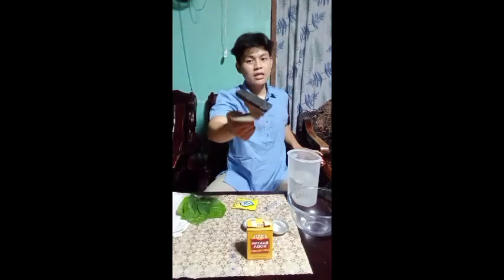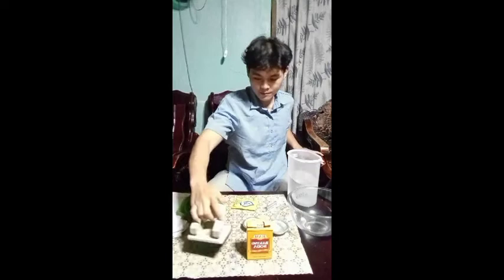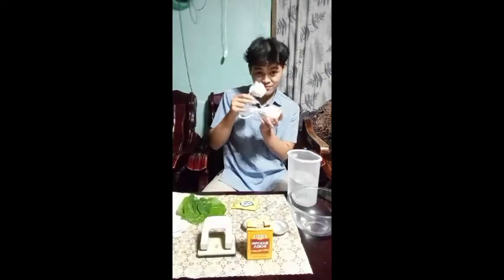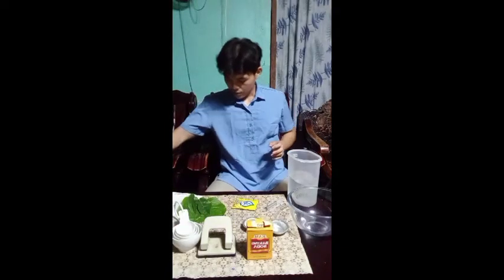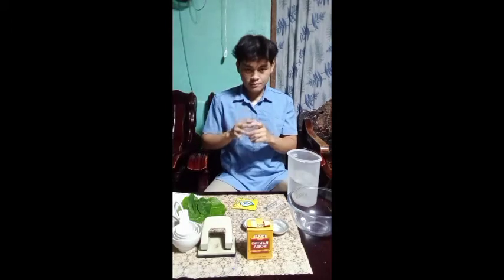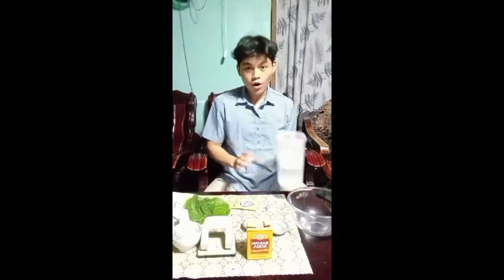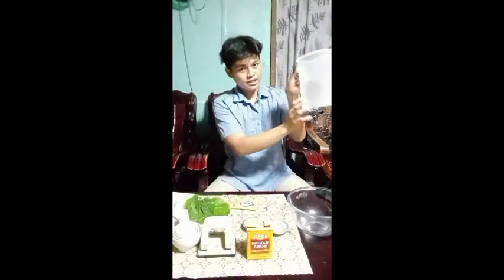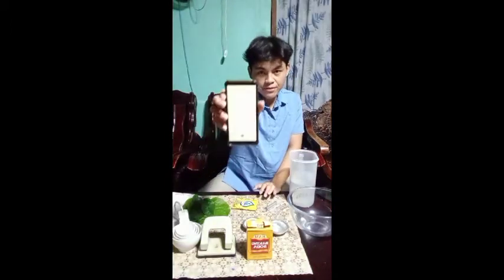Photosynthesis ( The Floating Leaf Disks) Expirement by Raniel Keith T. Cantano